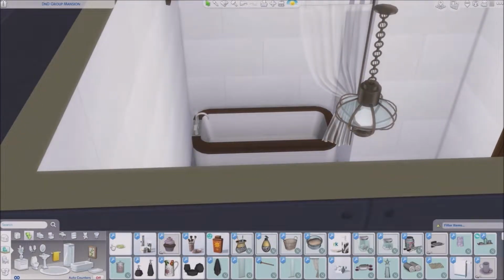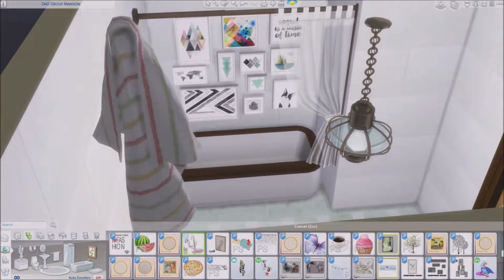D&D Mansion Build (Part 12) | Sims 4 Builds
This is a re-upload from my old channel so I can continue the series over here! Hope you look forward to continuing the series!

This build I was taking my time with and just enjoying building. I am making this huge build to fit all my D&D sims I have been creating! Eventually I will be doing a little mini series that is sort like a reality tv show but with all my D&D creations under the same roof! The create-a-sims for all the characters is also up on the channel!